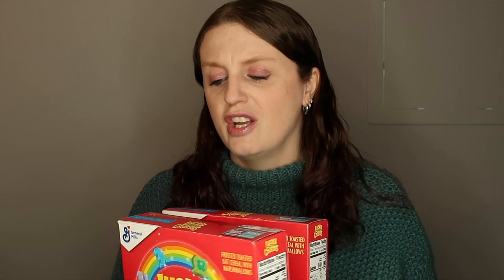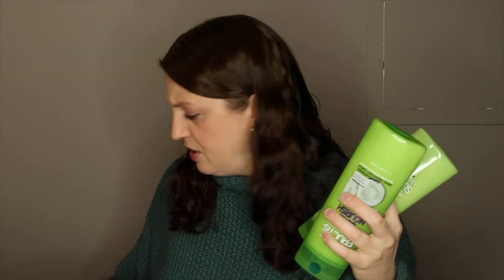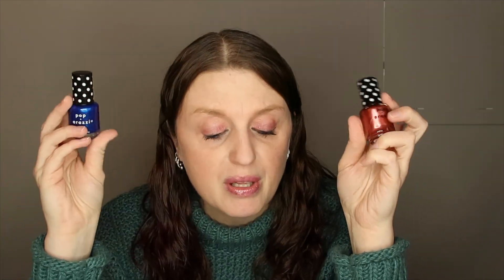CVS Breakdowns and Haul 13 FREEBIES 20 Items for $2.38 January 9th-15th 2022